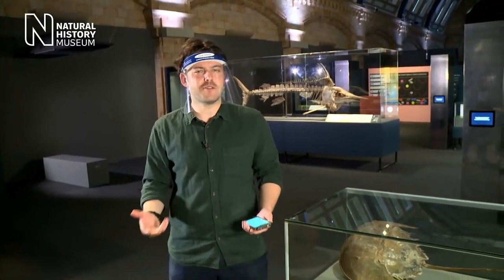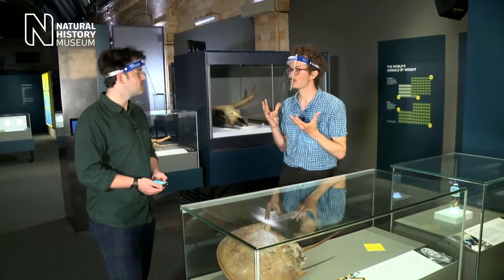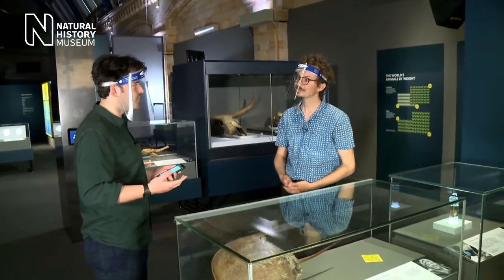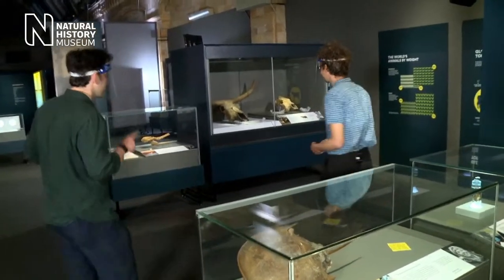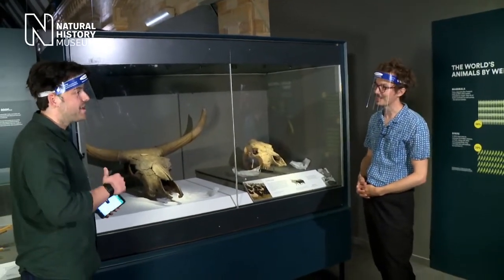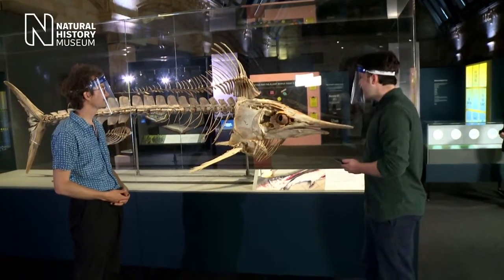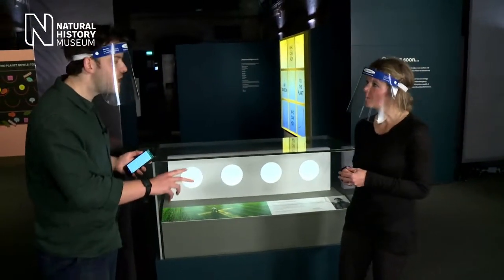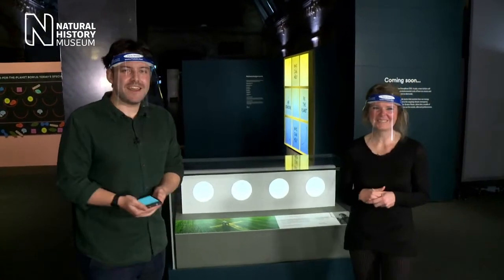Display Launch: How We Got Here and Ways to Fix It | Our Broken Planet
The natural world is in crisis. As our demand for food, materials and energy soars, forests are becoming farmland, plastic is filling our oceans and the climate is heating fast.

In the run up to the global UN conferences of COP15 on biodiversity and COP26 on climate change, join us as we debate why and how our relationship with the natural world needs to change.

The programme includes a free display at the Museum, online events and articles which delve into the issues we face.

Visit the display
This free, evolving display explores how humans have transformed the natural world. Through over 40 objects chosen by Museum scientists, we reveal the consequences of our actions and examine some of the solutions that could help mend our broken planet.

The display will open in three stages across the year, with each section exploring a new theme.

The Natural History Museum in London is home to over 80 million objects, including meteorites, dinosaur bones and a giant squid.

Entry to the Museum remains free, but since we closed our doors we've been losing vital income. Donations will help us to continue welcoming visitors and connecting people to nature through inspiring stories and educational activities.
So if you could help us with a donation - no matter the size - we'd greatly appreciate it. Thank you.